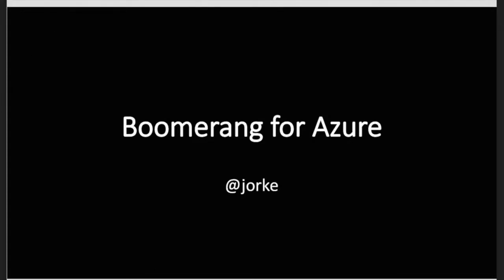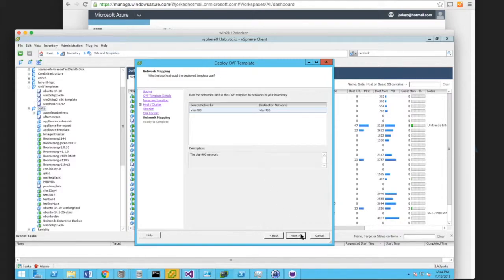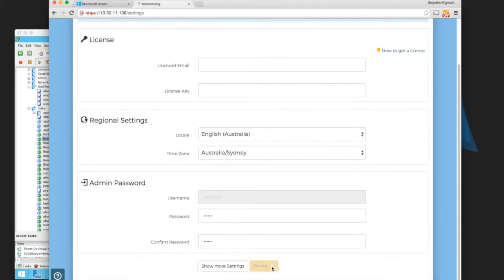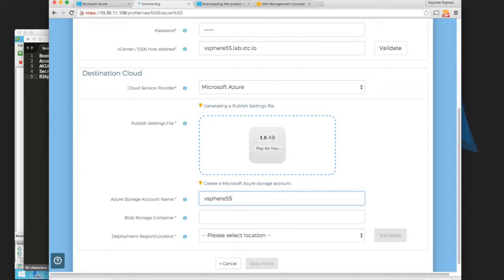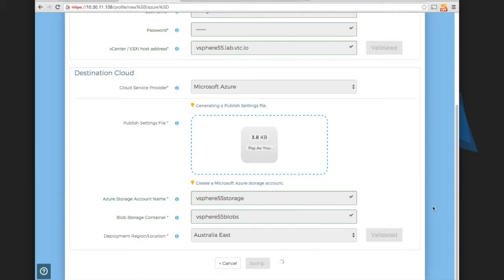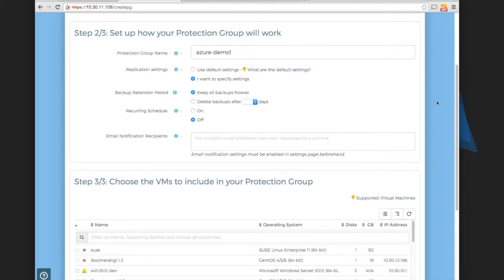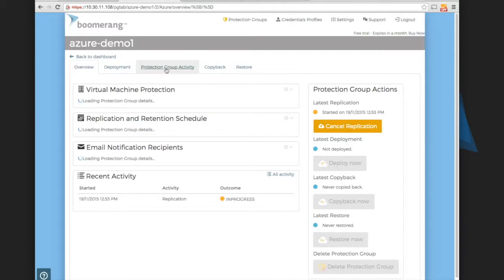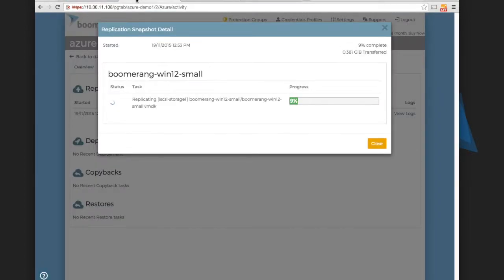Boomerang Azure Part 1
Setup of Boomerang appliance and first replication to azure